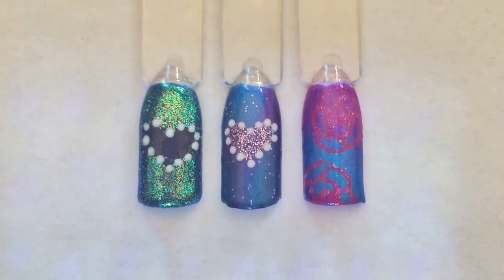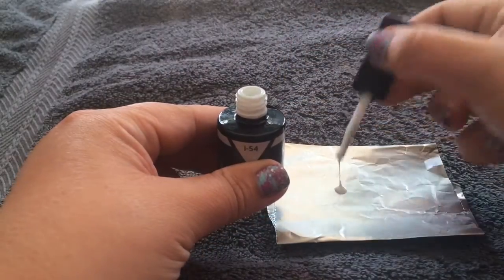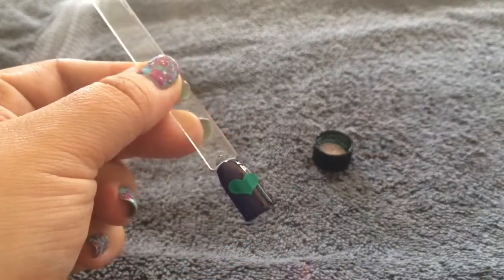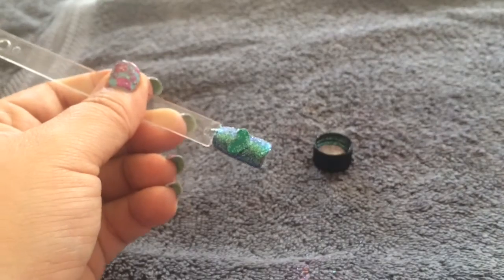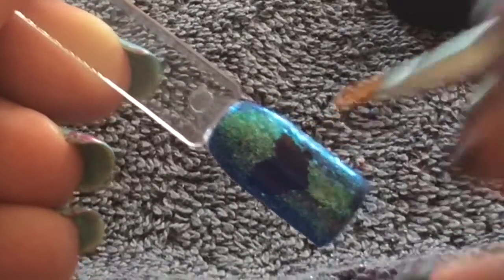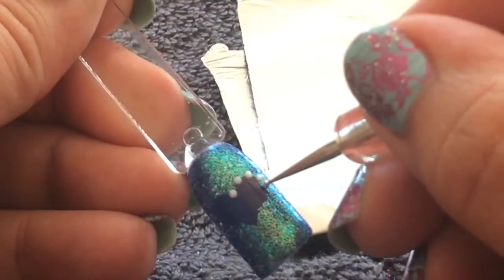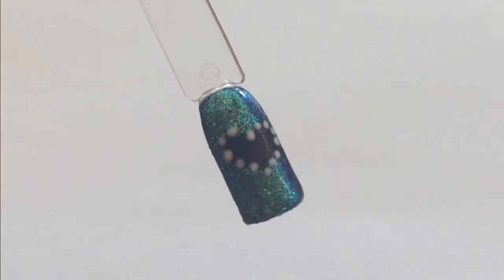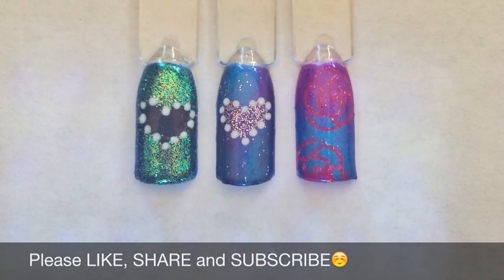Negative Space Heart using Magpie Glitter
Products used for this design:
Ink London Hybrid Gel Polish- i-54 and i-79 professional product

Gnarly Nails Inc Pigments

Please watch Sarah R tutorial using nail vinyls

💟BE HAPPY GETTING CREATIVE💟